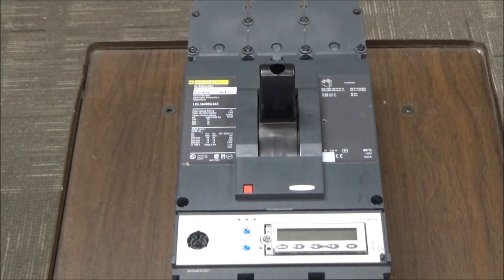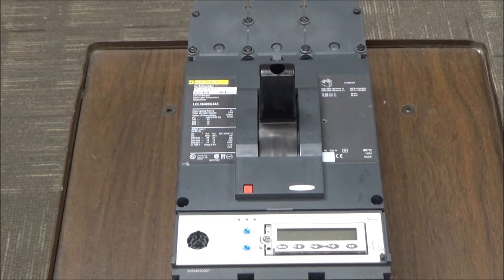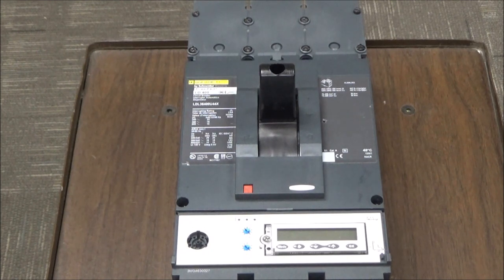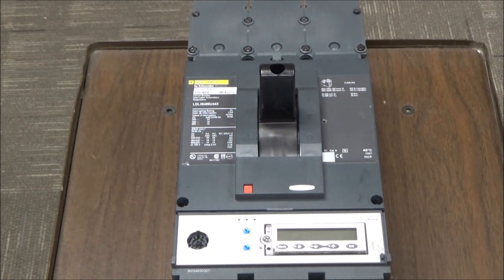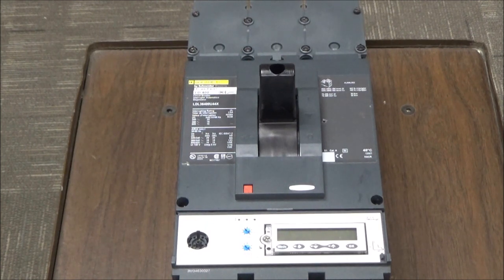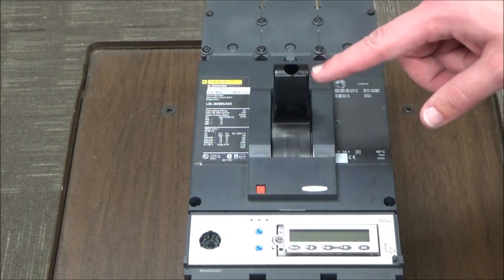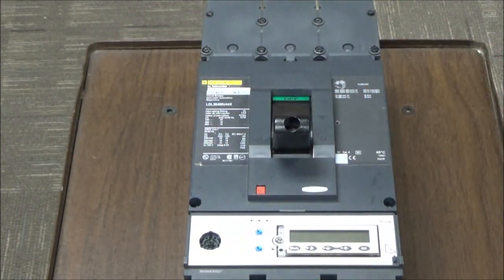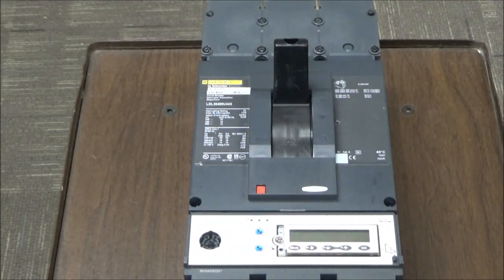Resetting a Tripped PowerPact H, J, or L-Frame Circuit Breaker | Schneider Electric Support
Tutorial for setting a tripped PowerPact H-, J-, or L-Frame Molded Case Circuit Breaker back to closed (ON) position by first moving handle to OFF position.